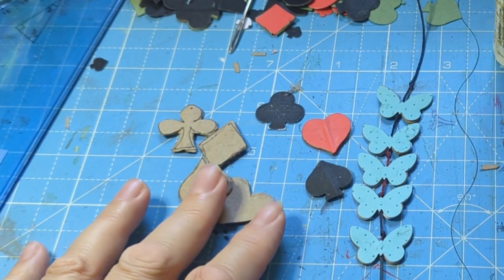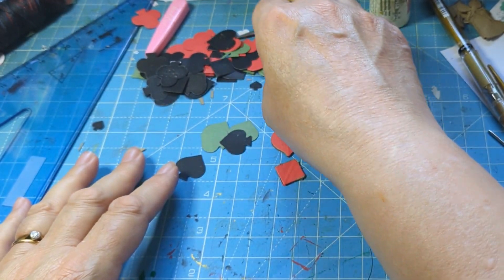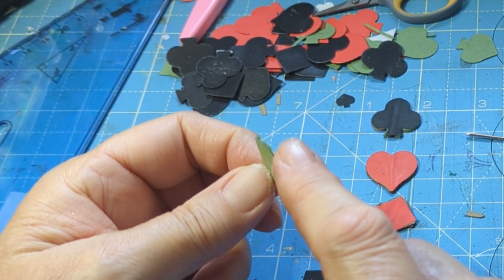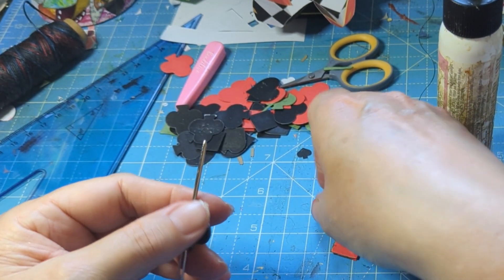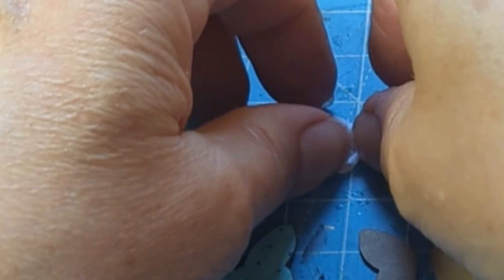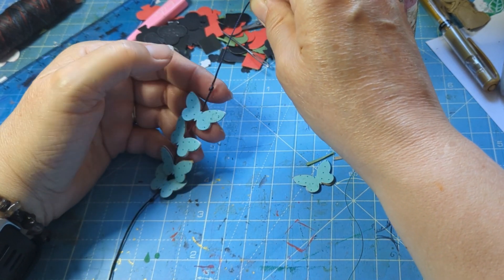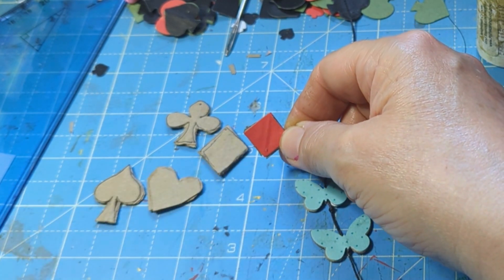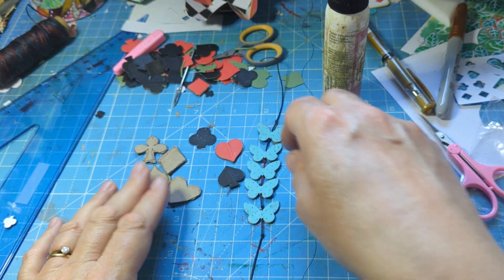How to Make PAPER BEADS from PUNCHES & DIE CUTS (plus freehand...)